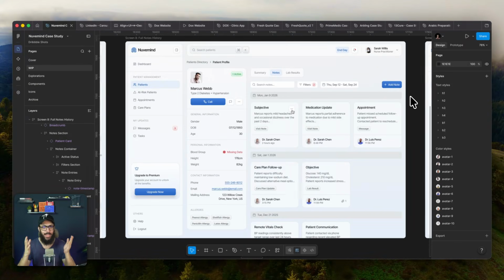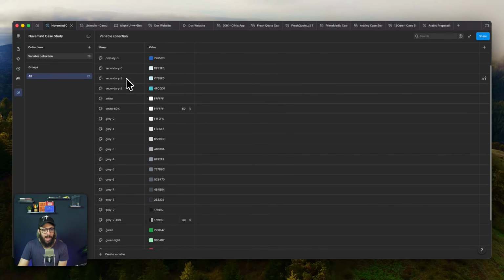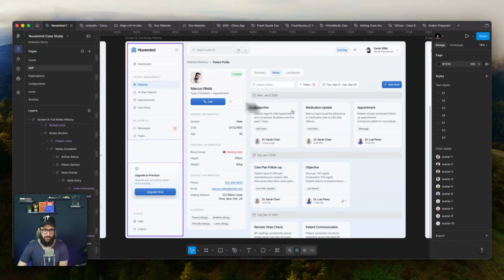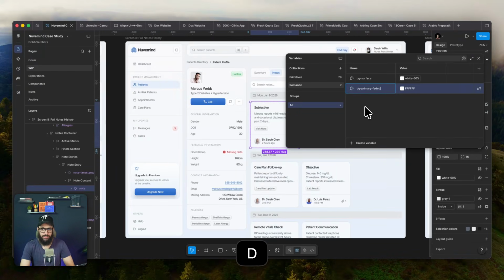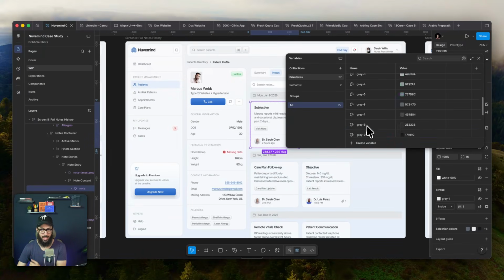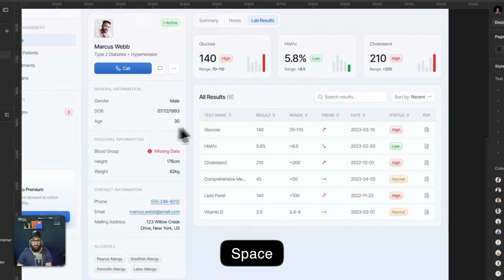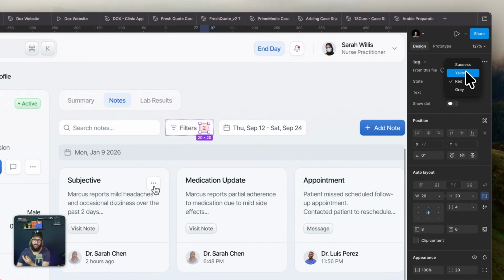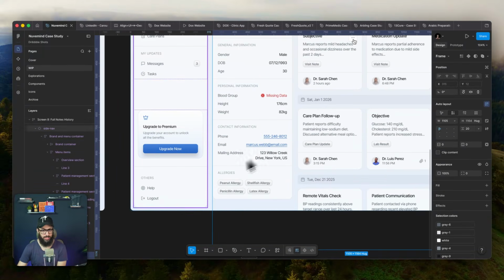Semantic Tokens: The Figma Habit Most Designers Skip